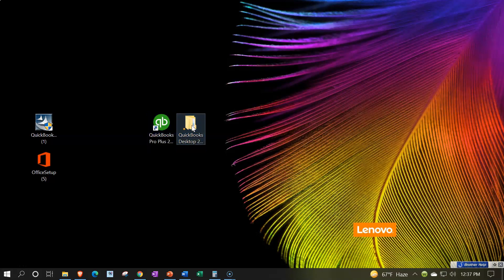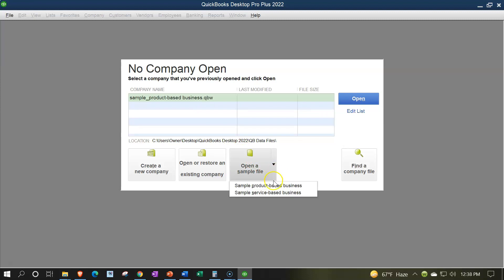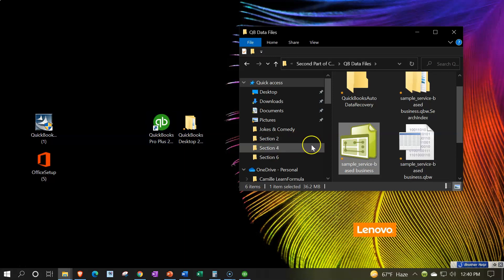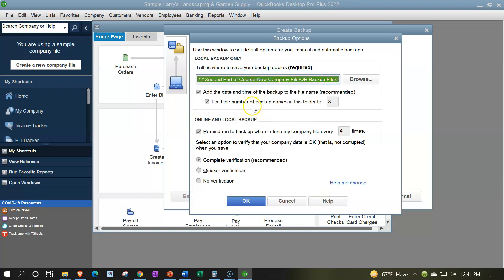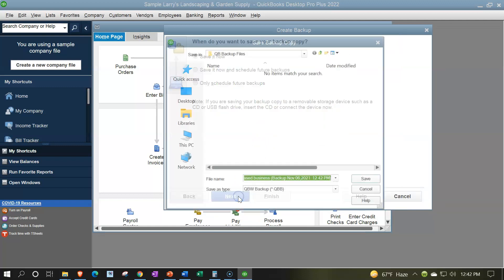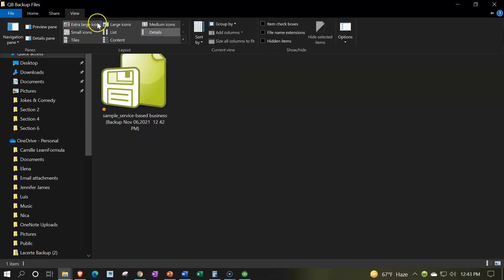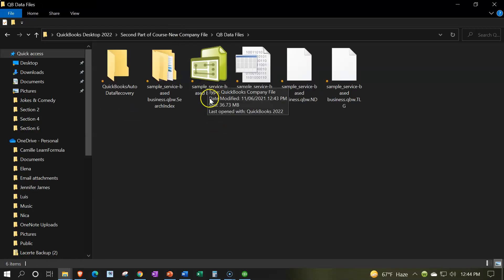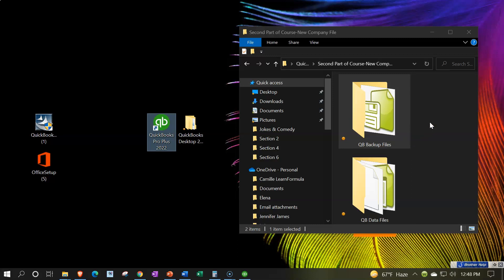Restore & Backup Data Files 6010 QuickBooks Pro Plus Desktop 2022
Restore & Backup Data Files 6010 QuickBooks Pro Plus Desktop